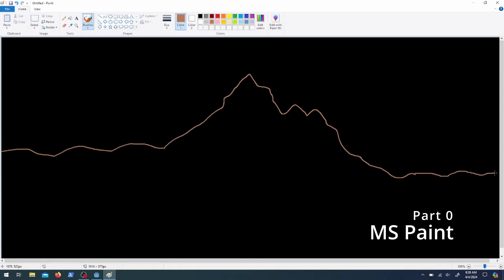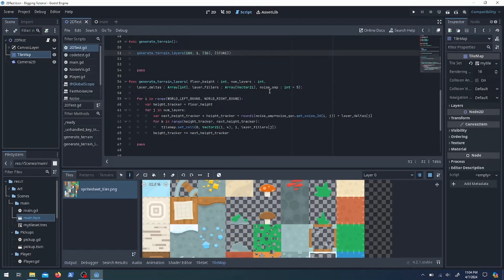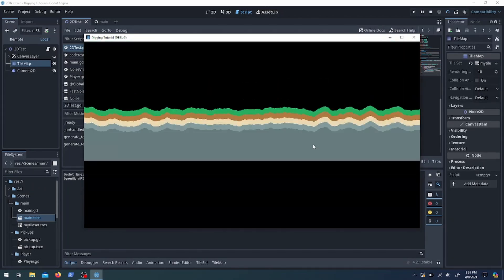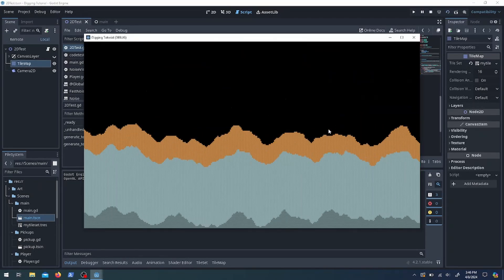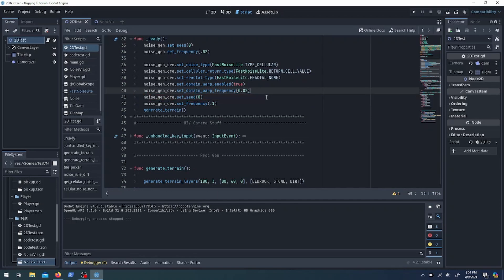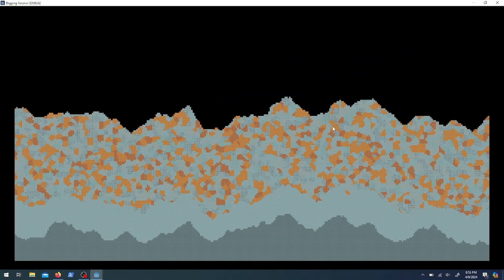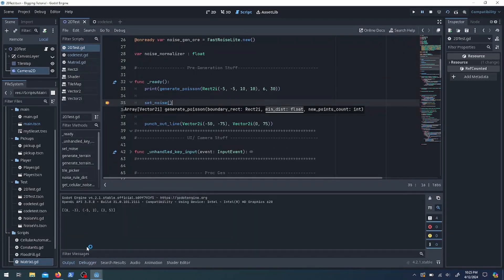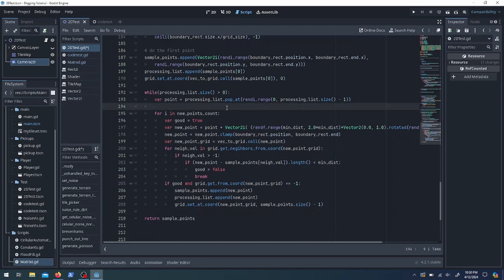Godot 4.2: Proc Gen Caves, Part 1: Noise and Poisson Disc Sampling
I've started working on generating some terrain and caves for the 2D digging game I started for one of the tutorials I did a couple weeks back. This should only end up a 2 part video project. In this video I cover using noise maps for elevation and tile distribution, getting the tilemap points between 2 points on a line using Bresenham's Line Algorithim, and generating nicely distributed points using a Poisson Disk Sampling.

In part 2 I'll go through grouping, minimum spanning trees using Prim's algorithm, and Cellular Automata.

00:00 Intro
00:56 Noise Maps
05:29 Bresenham's Alg
07:06 Poisson Disk Sampling
11:26 Outro